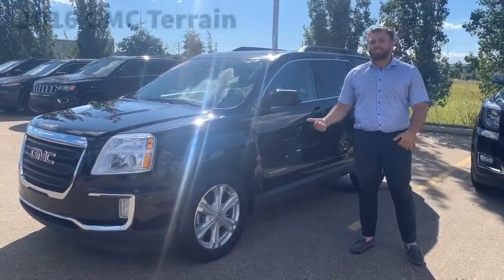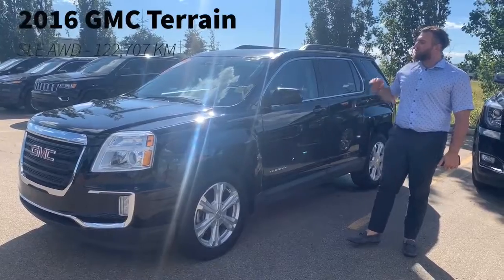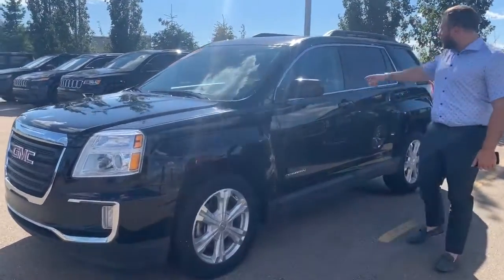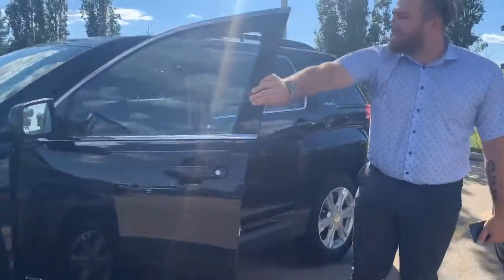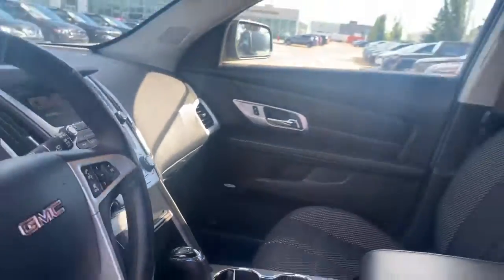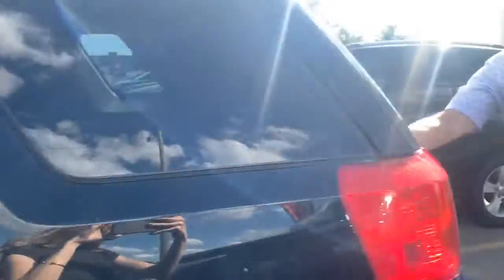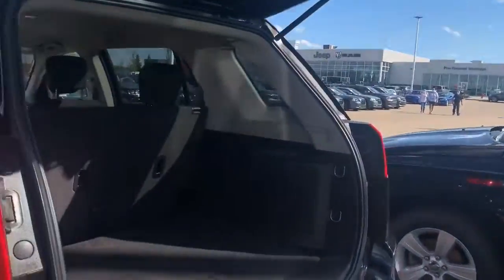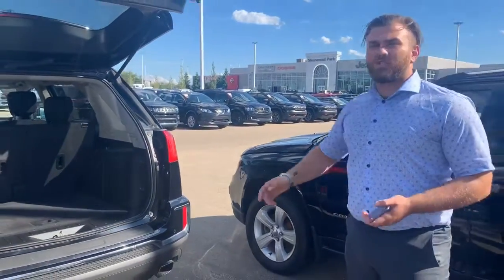2016 GMC Terrain SLE - Stock # P4867A | Sherwood Dodge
Nicolo shows you this Pre-Owned 2016 GMC Terrain SLE AWD available at Sherwood Dodge! It has 122,707 KM & Only 1 Owner.

Stock # P4867A

*Pricing does not include GST*

Sherwood Dodge
230 Provincial Avenue
Sherwood Park, AB
T8H 0E1
Canada